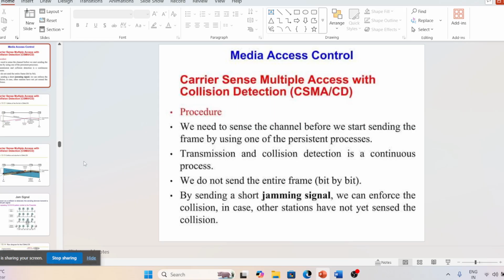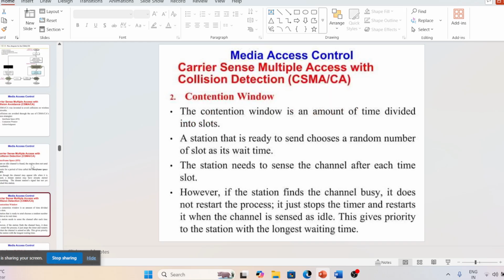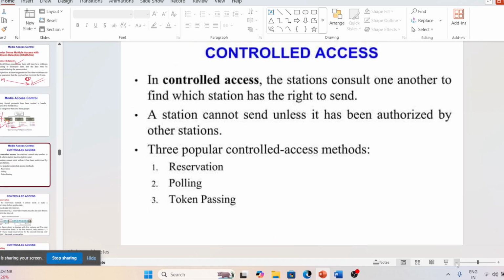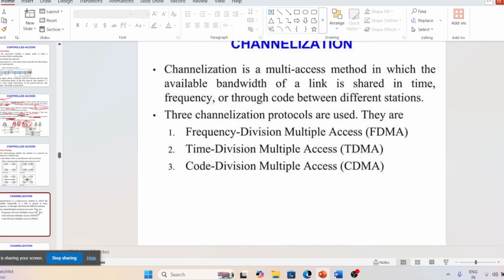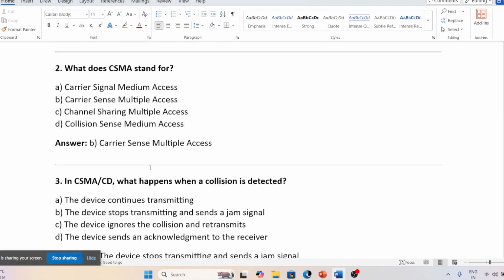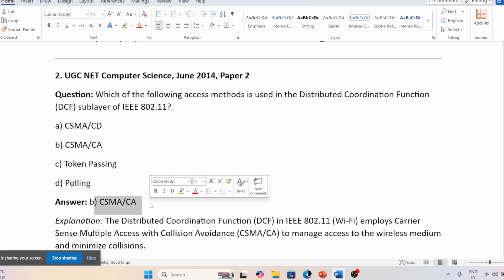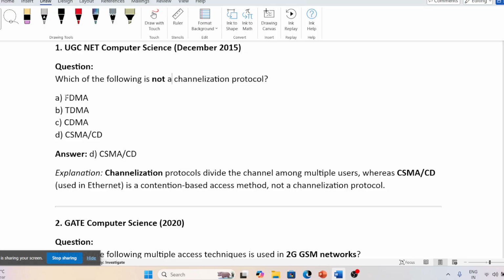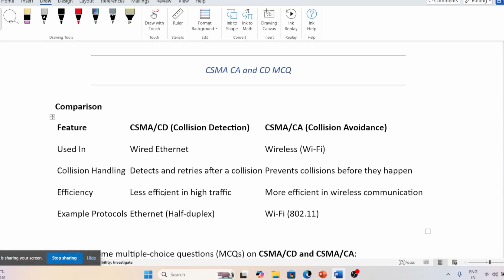L7 Media Access | MCQ on CSMA | Networking